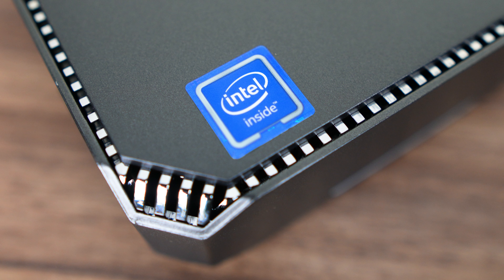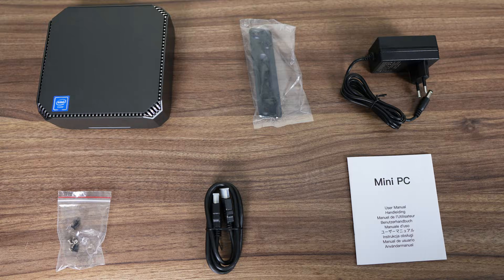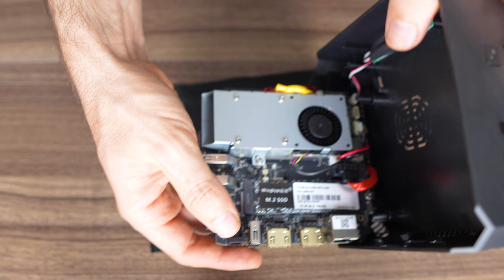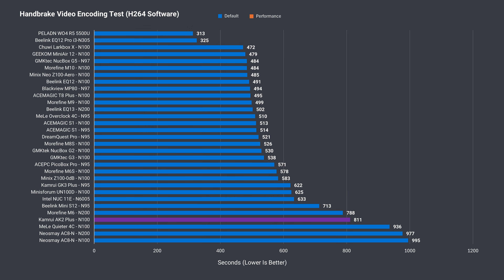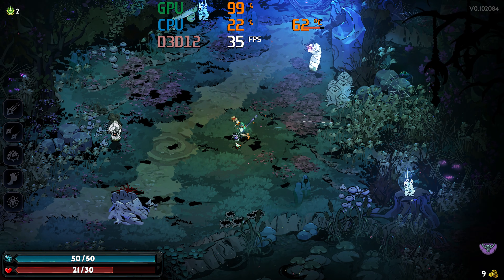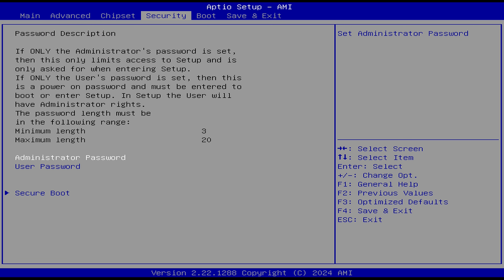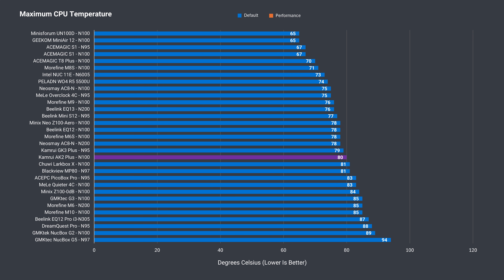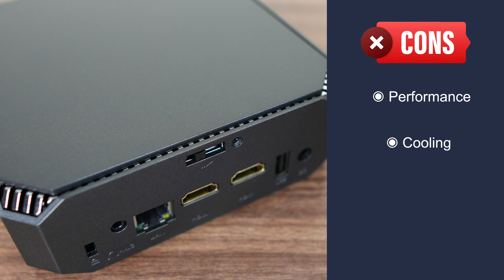Budget Performance? Kamrui AK2 Plus (FIREBAT) Mini PC Review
In this video we check out the FireBat AK2 Plus mini PC, better known as the Kamrui AK2 Plus. This one features Intel's budget N100 4 core CPU. It's larger than your average entry level mini yet surprises with its performance.

EaseUS Partition Master Professional is a comprehensive partitioning suite for all your storage needs.

00:00 - Kamrui Firebat
00:52 - Specs & Features
02:58 - Opening It Up
03:50 - Benchmarks
04:58 - Games & Emulators
05:32 - Video/Audio Editing
05:48 - BIOS, Power, Temps & Noise
08:06 - Conclusion